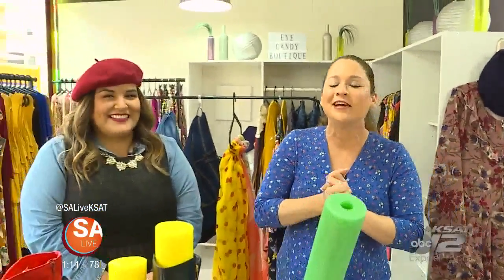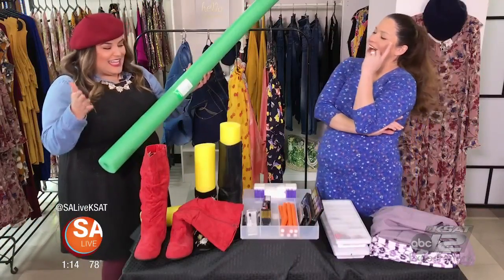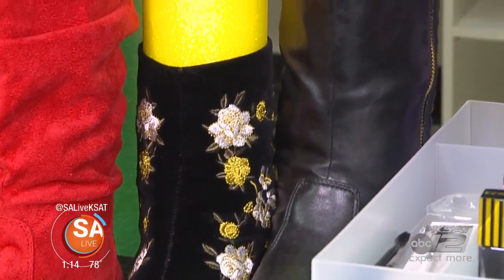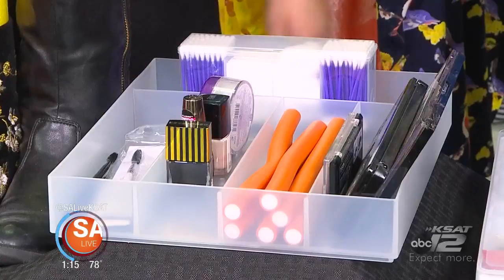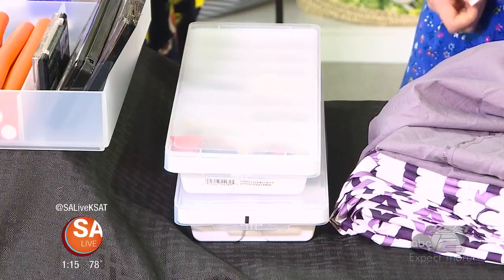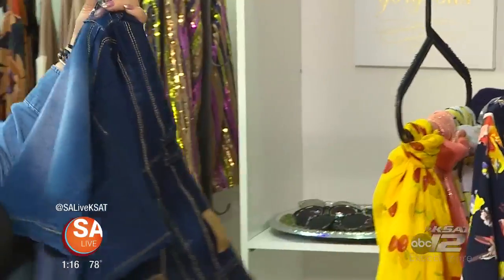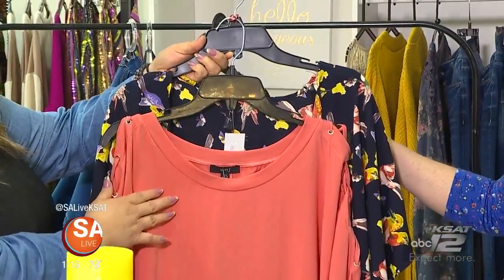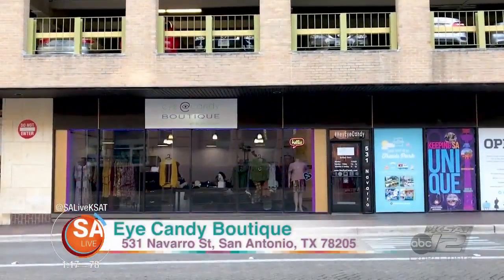The Look: Tips to organize your closets and drawers | SA Live | KSAT 12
Easy hacks to organize your life by Elsa Fernandez of Eye Candy Boutique.